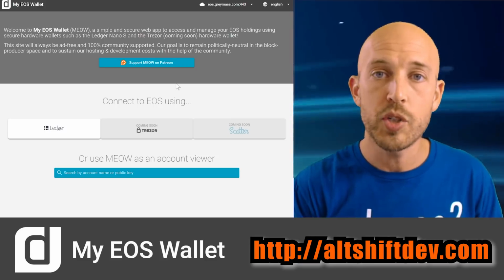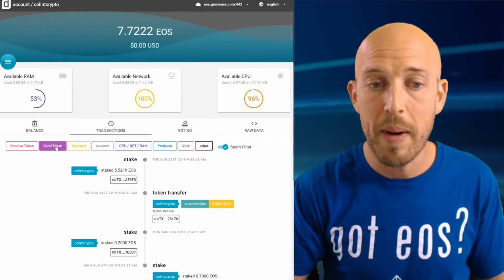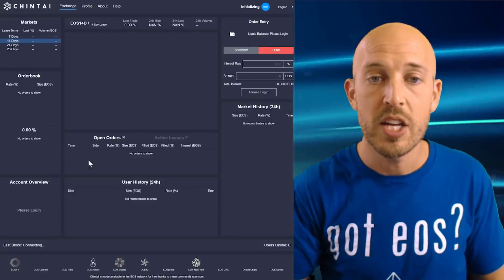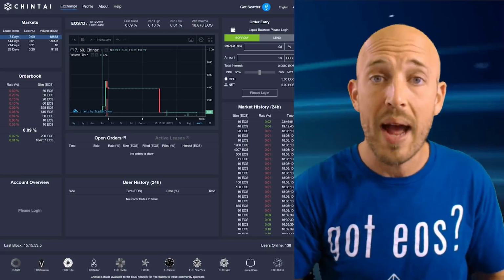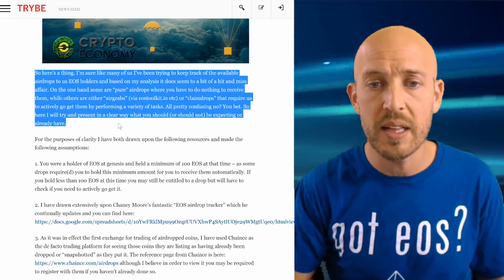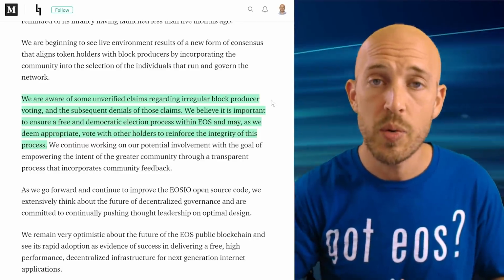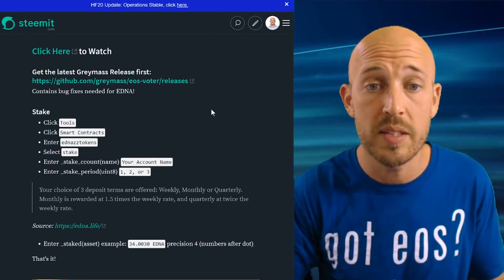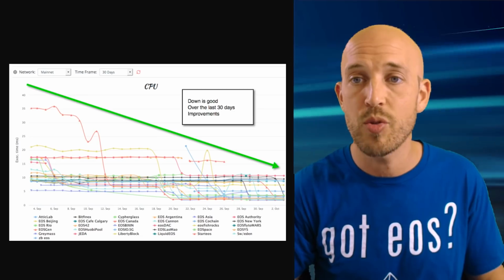EOS Mega Update Vol 13: MyEOSWallet release! Chintai & REX comparison, EOS Airdrops, BP Collusion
Topic list and time stamps:
• MyEOSWallet (Special release announcement) (1:03-)
• Chintai (6:18-)
• Chintai vs REX (comparison of some Pros and Cons) (12:17-)
• EOS Blocksmith dashboard page (13:36-)
• All EOS airdrops information in one place (14:34-)
• Claimdrops versus Airdrops (16:13-)
• Block.one responds regarding BP collusion (17:31-)
• Ideas for improving vote distribution and fairness (19:17-)
• How to stake with EDNA tokens (21:48-)
• Block.one iOS mobile wallet (22:35-)
• Mereo, independent block producer ratings platform (23:23-)
• EOS CPU utilization is becoming more efficient (24:52-)

Detailed topic breakdown:

• Breaking news and special announcement: My EOS Wallet (MEOW). Created by developer AltShiftDev. An alternative to Scatter for hardware wallets. Don't have to download anything.

• Chintai, resource lending platform, similar to REX but available today.

• Chintai vs REX (comparison of some Pros and Cons)

Chintai has 0 fees, unlike REX which will have a 0.5% fee per trade.
You won't get airdrops (for now) if you stake you tokens on Chintai. The Chintai team is working on adding airdrop support. And you can not stake both on the REX and Chintai with the same tokens (REX and Chintai are competing platforms).? 10 EOS is minimum order size. Test with a small amount before doing larger order sizes. Chintai doesn't reward voting like the REX will. Chintai makes voting for BPs optional; it may reduce REX's effectiveness of encouraging voting.

What target audience will rent from Chintai? Chintai response: "It’s mainly going to be Dapp developers who need access to large amounts of resources. We’re building the liquidity pool that business will be able to utilize to make their Dapp more affordable to run, while at the same time giving users the opportunity to earn interest on their unused EOS.

• CPU usage down over past 30 days as EOS blockchain becomes more efficient.

• Brendan Blumer, CEO of block.one, acknowledges block producer voting concerns & makes official statement

• Ideas for improving vote distribution and fairness

• Block.one wallet submitted to iOS app store and awaiting approval

• EOS CPU utilization is becoming more efficient.

• Shout out to Kyle of EOS Vibes for being a BP, putting out great content & services to the community. His team also made eos-account-creator which they said they are adding Ledger hardware wallet support.

• Shout out to Investing with a Difference YouTube channel. I recommend him as a resource to learn more about EOS. Also, he has a voting proxy, "investingwad", which has many good BP selections. If you're not fully educated in BPs, then vote for him as a proxy and you will have done the community a service.

⚡Colin Talks Crypto⚡ addresses/wallets:

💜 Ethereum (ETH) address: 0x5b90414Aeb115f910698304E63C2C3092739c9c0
💜 Bitcoin Cash (BCH) address: qpzc3apy9s8x2qtlqxxgnalfxtzgnkg5nq352w9k2t
💜 Bitcoin (BTC) address: 1Da6ivdriJpzqnLkNEa1XnKk5nGCiyRZrF

T-shirts and merchandise available.